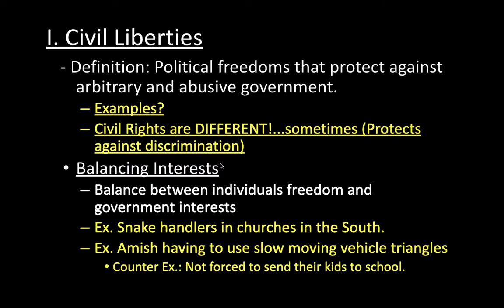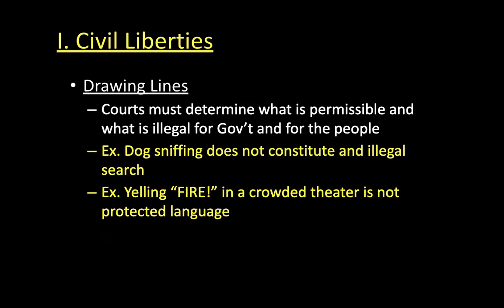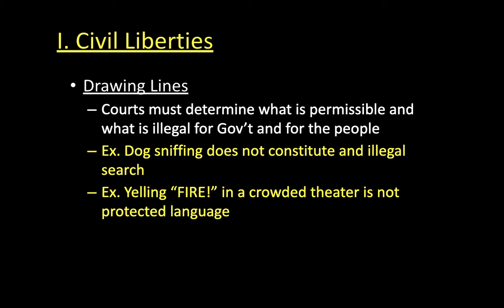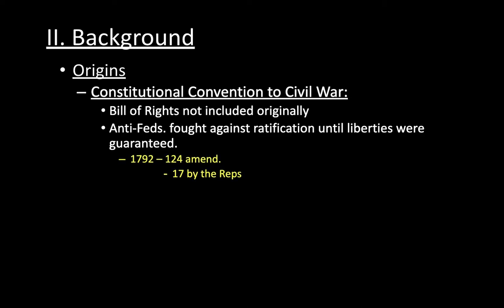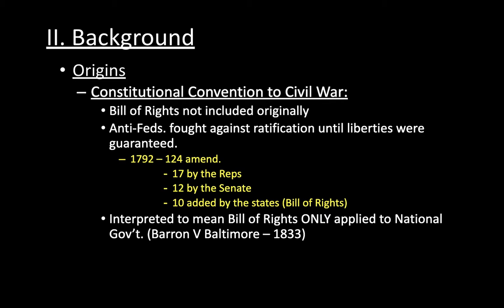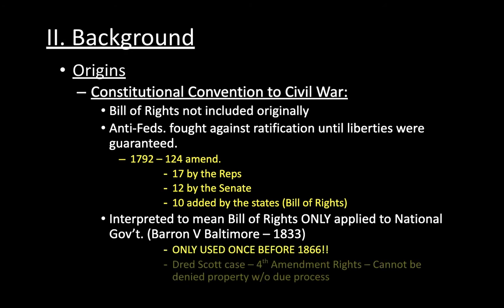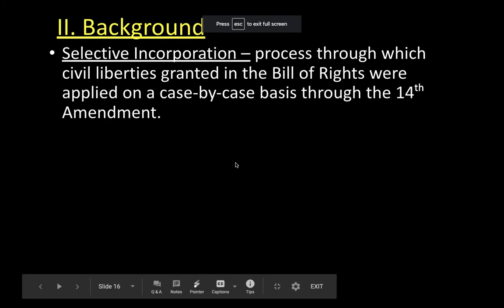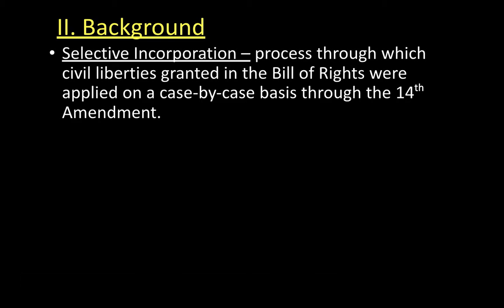APGOV Civil Liberties